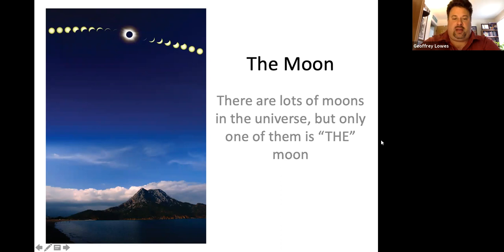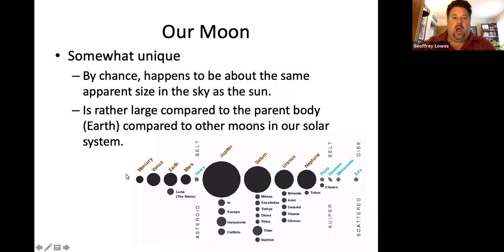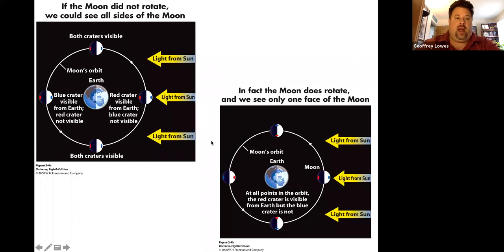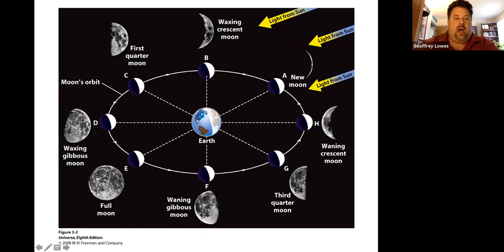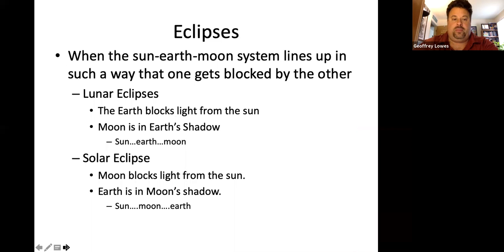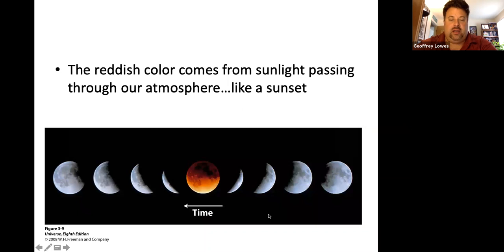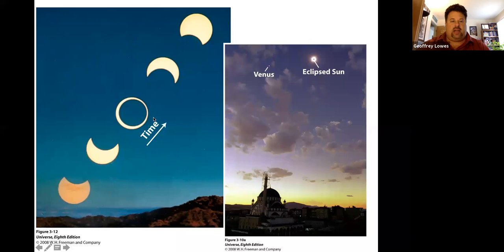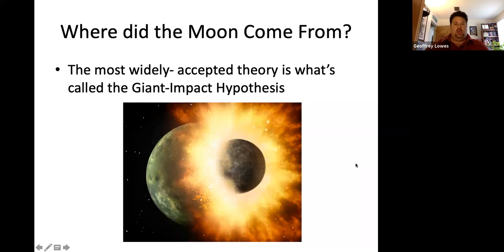Astronomy Lecture - The Moon